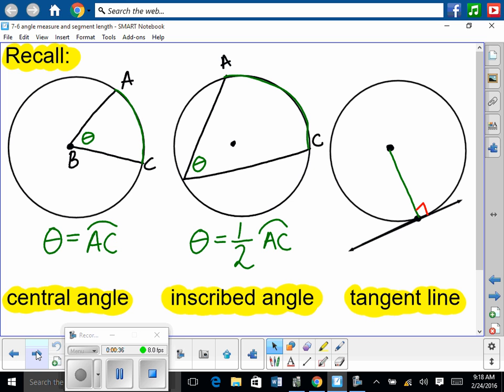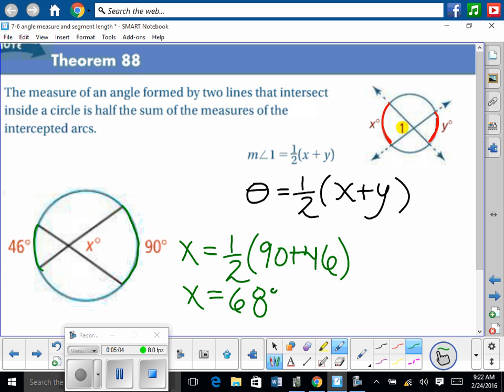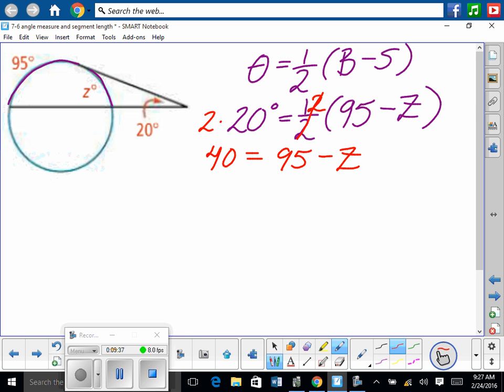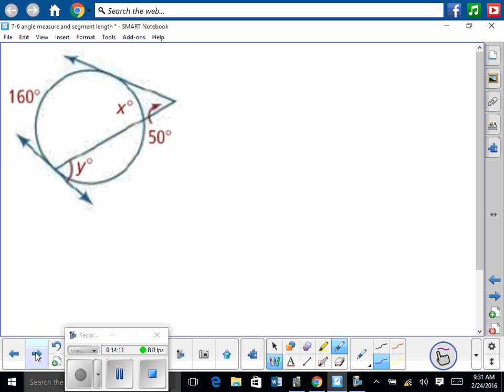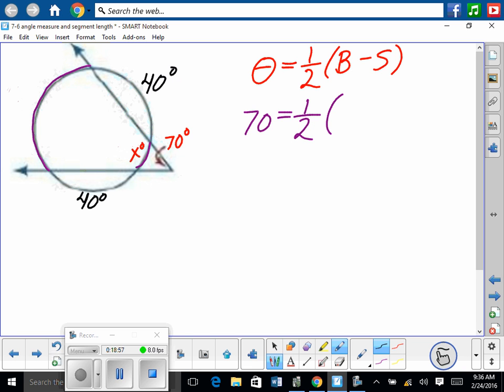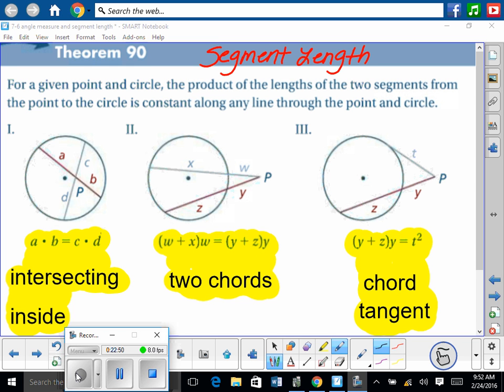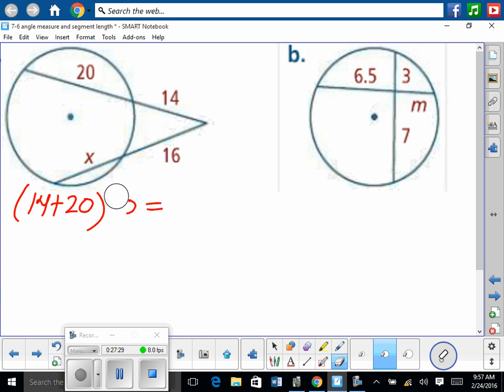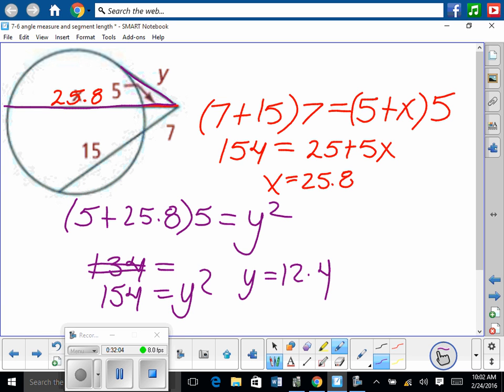7-6 angles measures and segment length